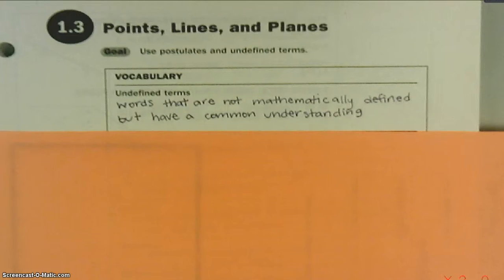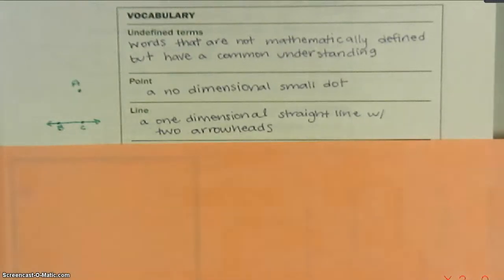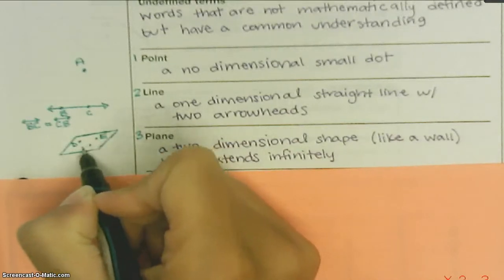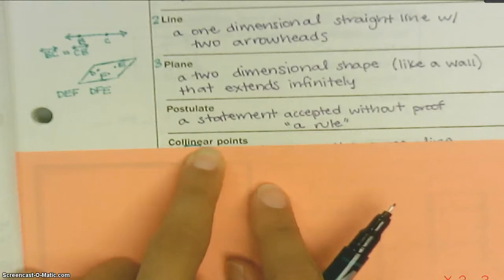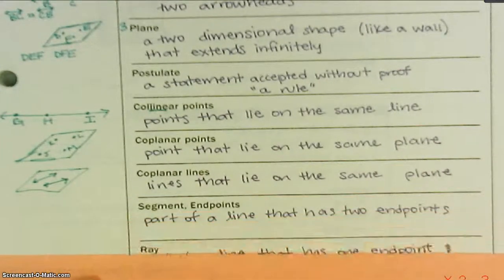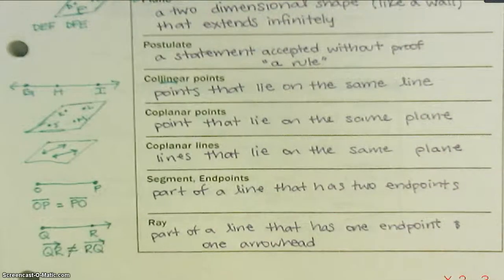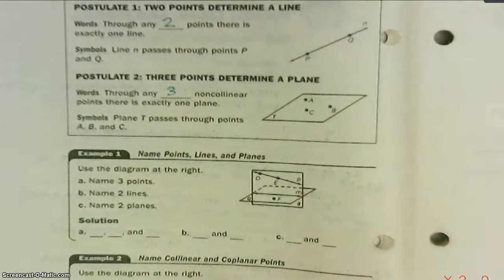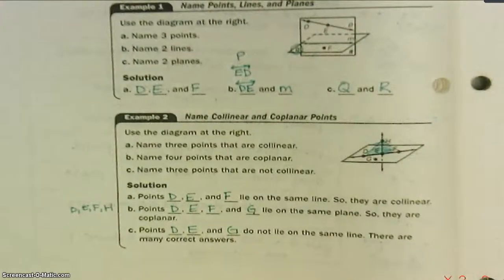1.3 Lesson Video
A geometry lesson on points, lines, and planes